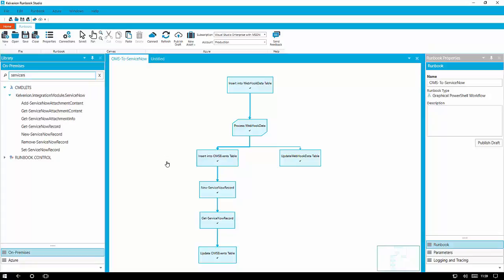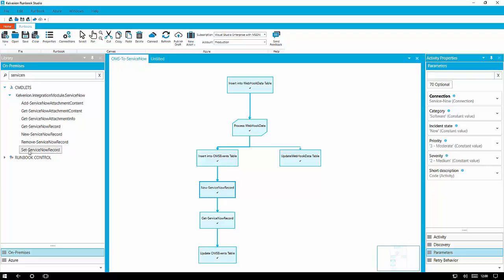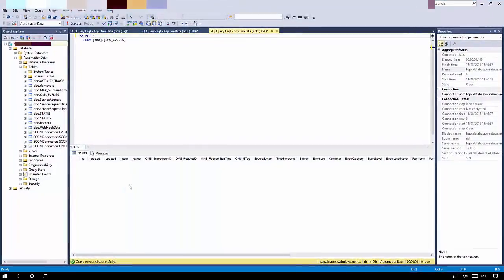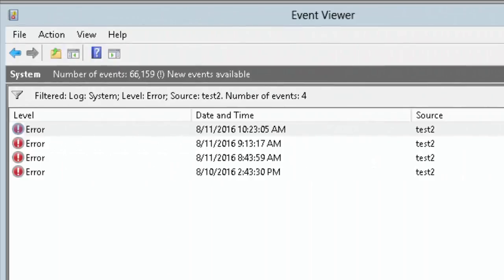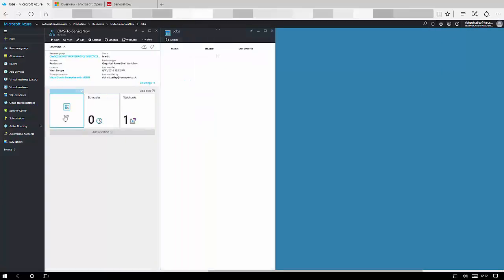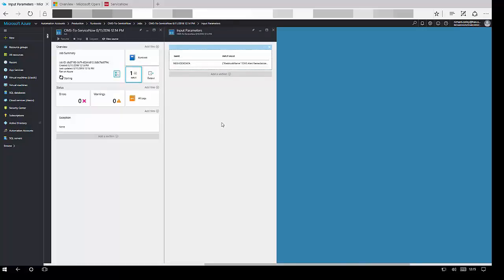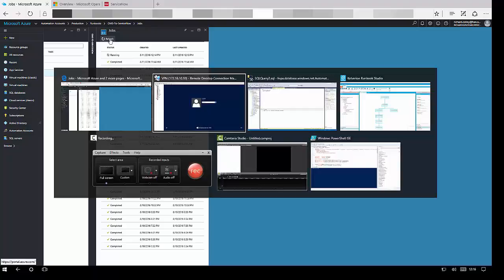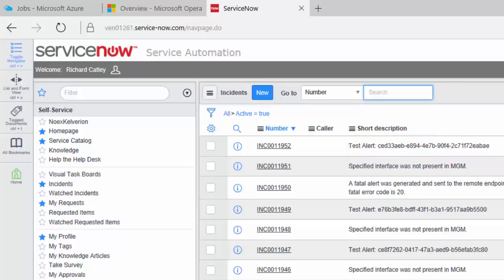OMS integration to ServiceNow using Azure Automation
A demonstration of OMS to ServiceNow integration using Azure Automation and the Kelverion Runbook studio and the Integration Modules for SQL Server and ServiceNow.

The demonstration shows the components involved and demonstrates Event collection through to Incident Creation.

For more information about the Kelverion Runbook studio and the Smart Integration modules please